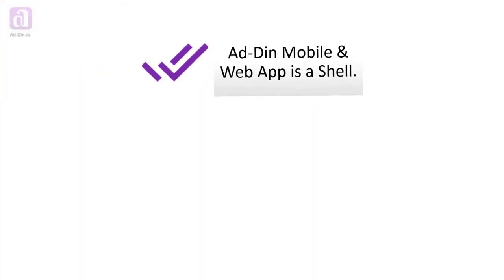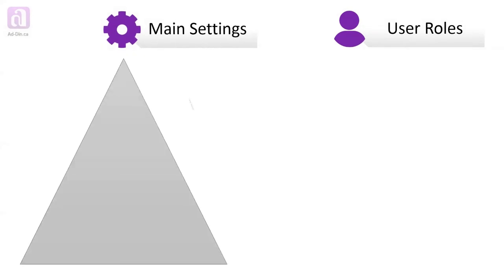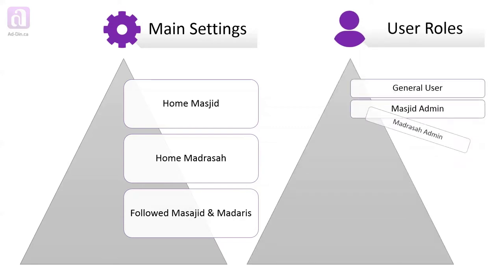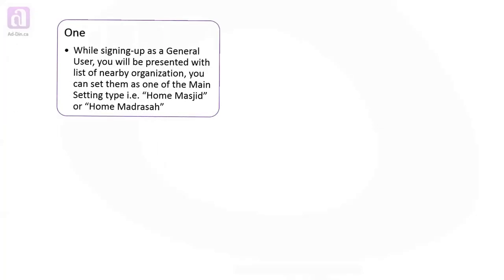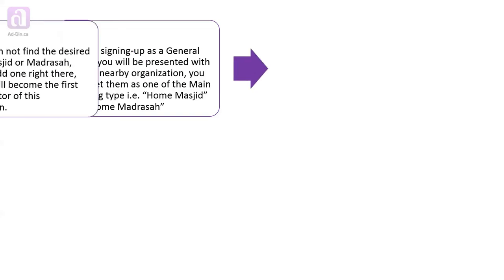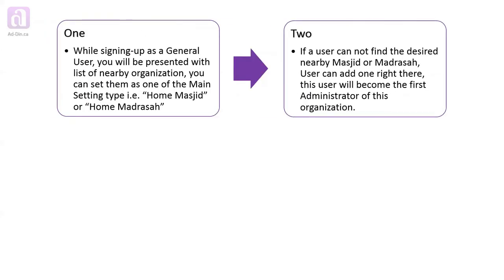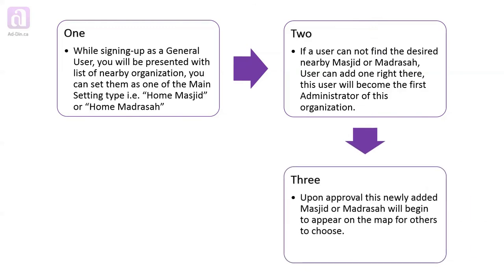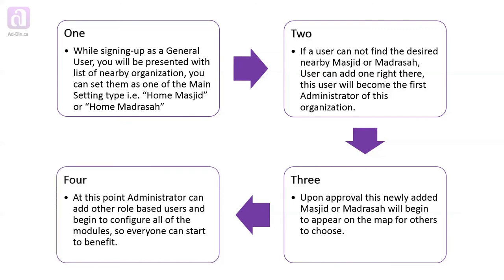How Ad Din Mobile & Web App Works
"Ad-Din" The Complete Solution for Masajid and Madrasah Management.

In this video I intended to introduce you to high level flow of Ad-Din Mobile & Web App to get started.